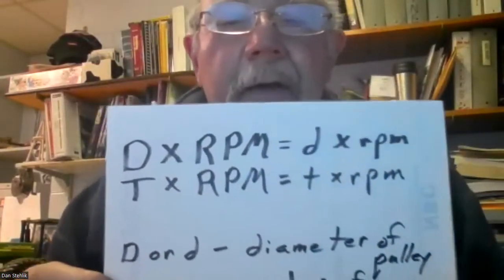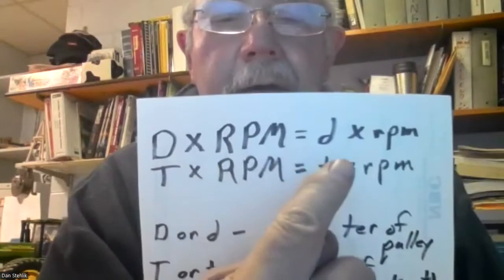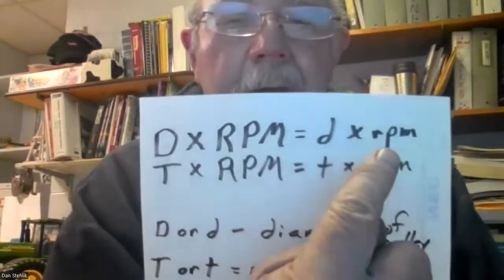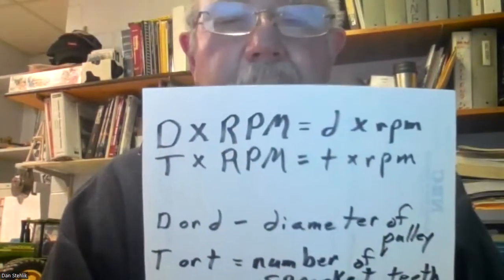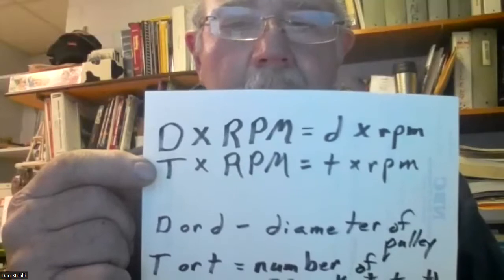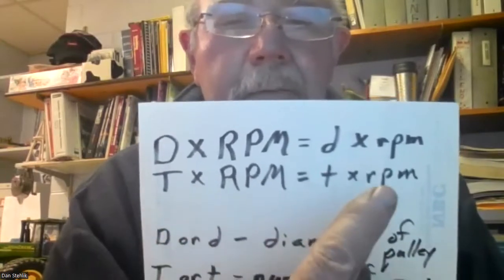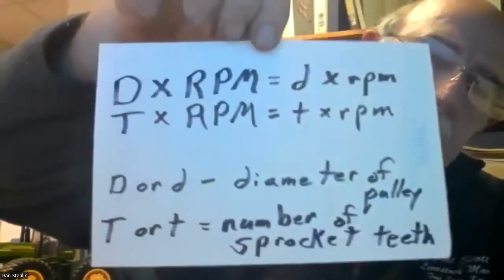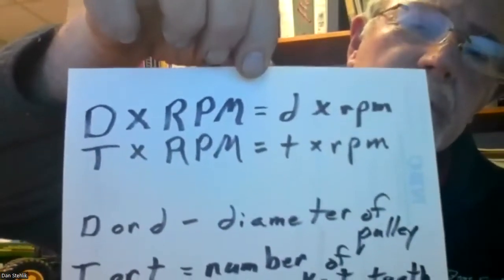Ag Mechanics CDE Webinar 2022